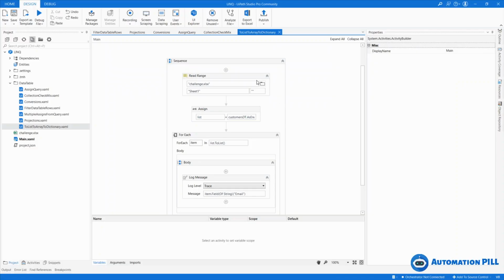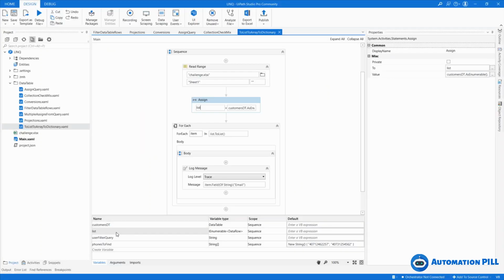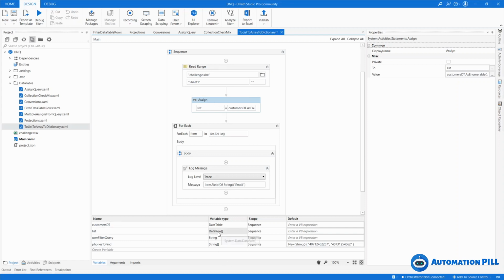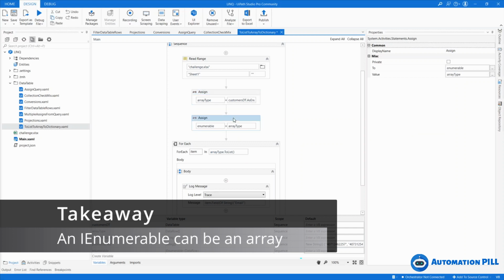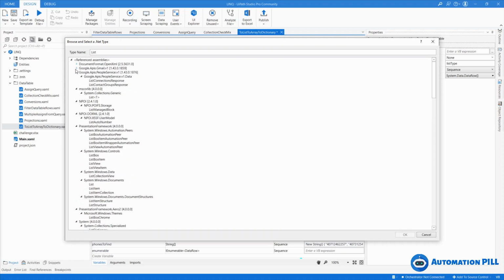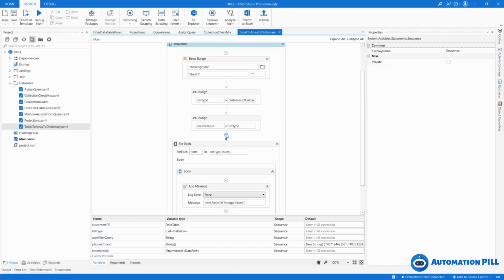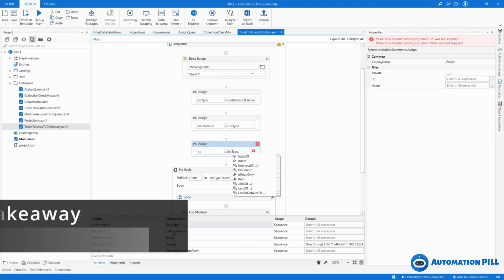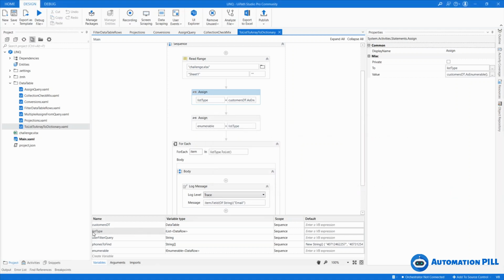UiPath with LINQ: How to use array and lists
This video is part of my complete LINQ course with examples in UiPath

Complete resources to learn UiPath (from beginner to expert):
- Expert: Learn to decrease number of activities in UiPath with LINQ

About me:
I am Daniel Tila - RPA Architect at Automation Pill a company based in Bucharest, Romania. I am a developer, trainer, and co-founder of Automation Pill - a company that creates end-to-end RPA solutions to automate processes in companies.